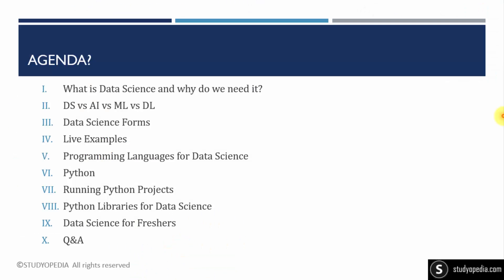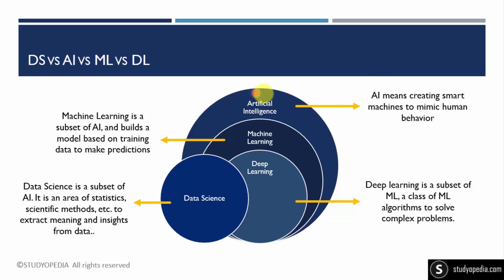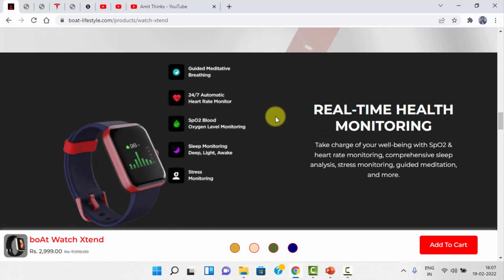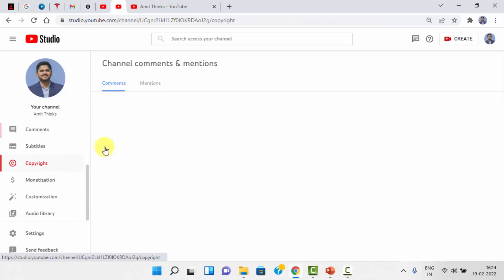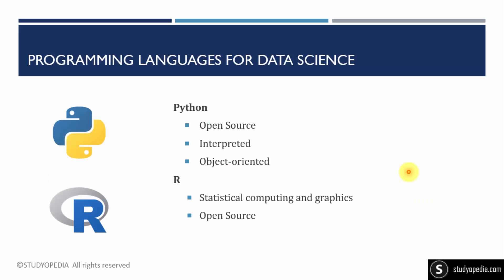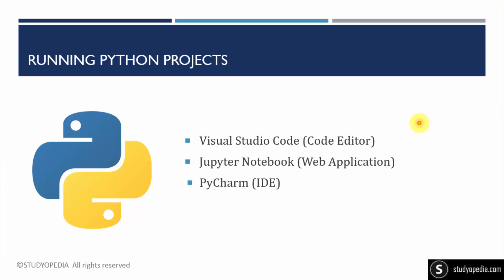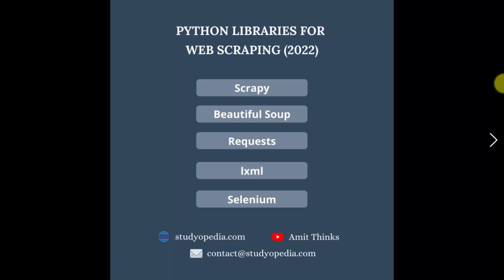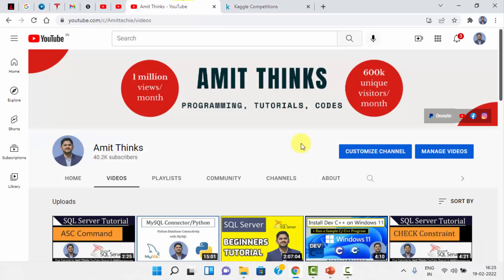Python for Data Science | Complete Roadmap for Beginners | Amit Thinks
Join this live session to learn how to begin with Python for Data Science. Here, we have discussed a step-by-step approach to begin your Data Science journey with Python:

What is Data Science and why do we need it? 01:25
DS vs AI vs ML vs DL 02:24
Data Science Forms 04:01
Live Examples 04:34
Programming Languages for Data Science 10:21
Python 10:51
Running Python Projects 11:50
Python Libraries for Data Science 13:37
Data Science for Freshers and Experienced 16:17